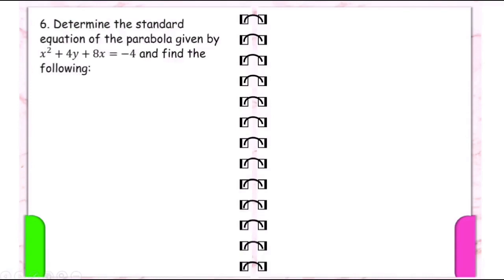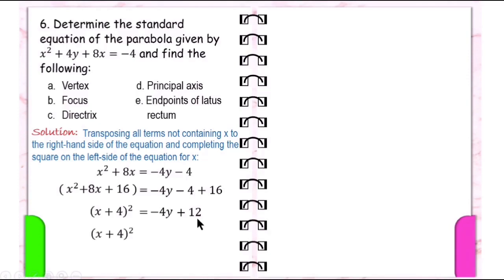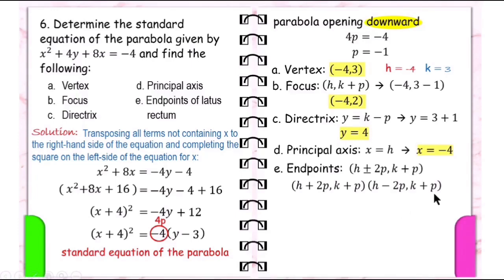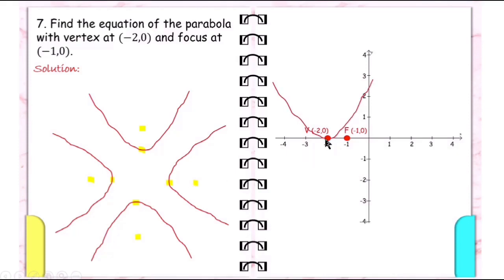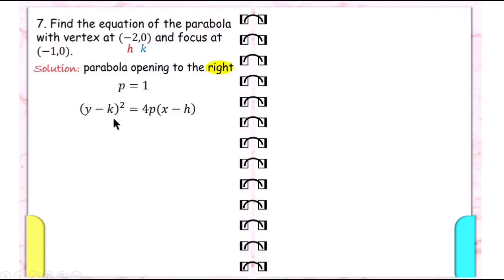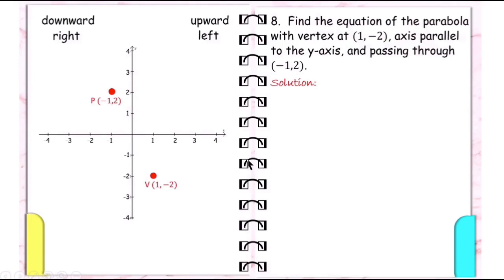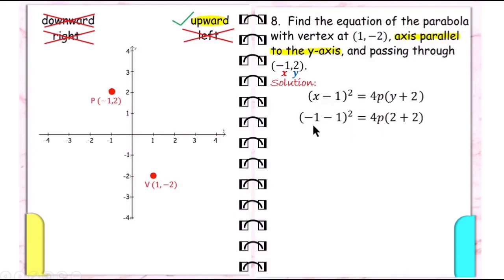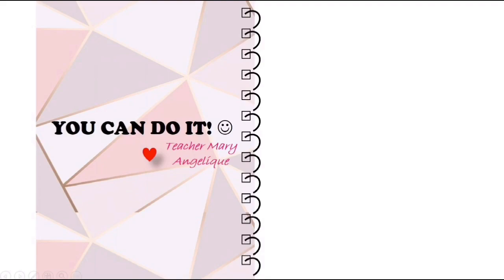Parabola with vertex at (h,k) - part 3 || Pre-calculus